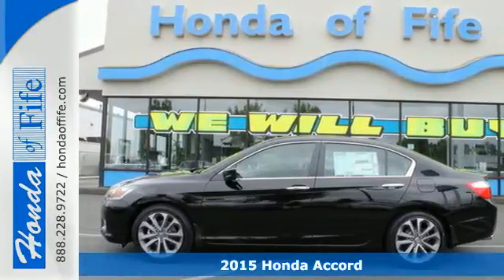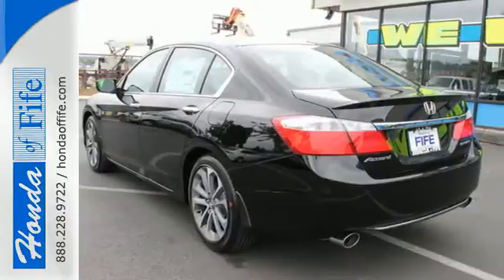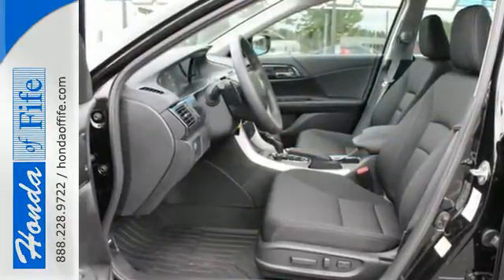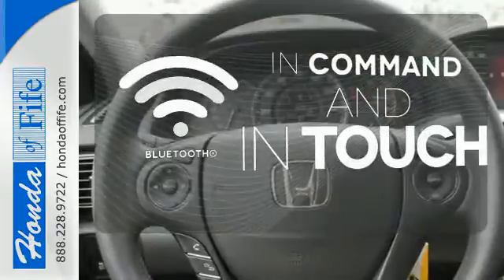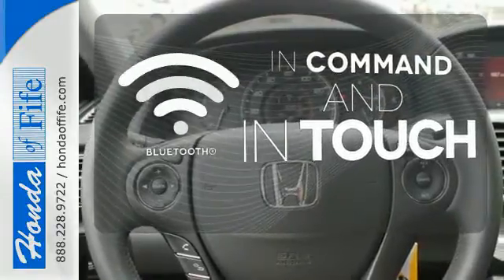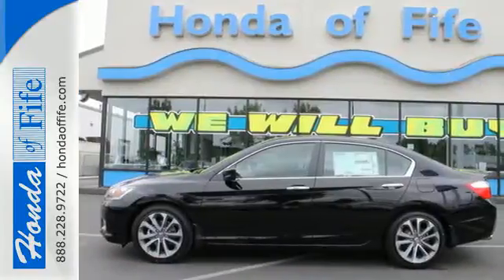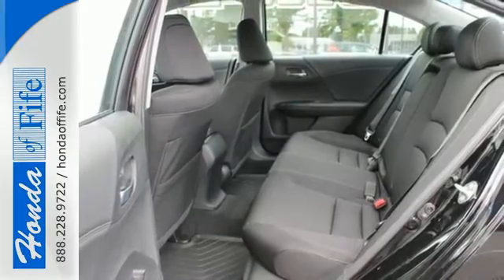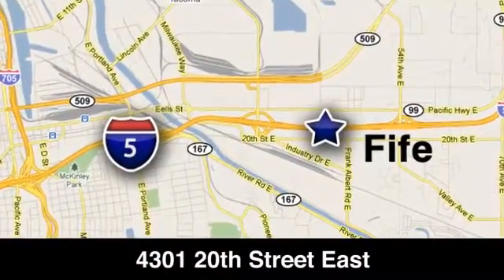2015 Honda Accord Puyallup WA Tacoma, WA #358801 - SOLD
Year: 2015
Make: Honda
Model: Accord
Trim: Sport
Engine: 2.4L 16-Valve DOHC i-VTEC I-
Transmission: Automatic CVT
Color: Crystal Black Pearl
Interior: Black Cloth
Stock #: 358801
VIN: 1HGCR2F55FA181831

Address:
4301 20th Street East